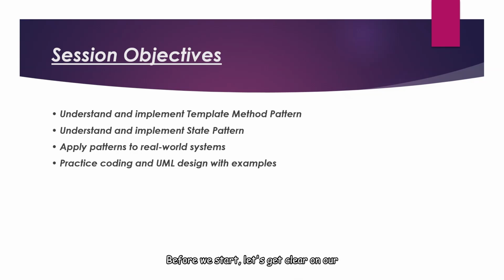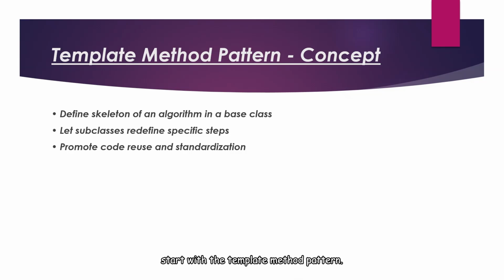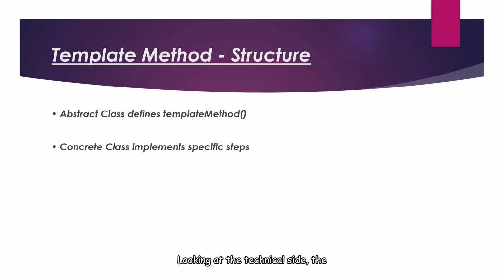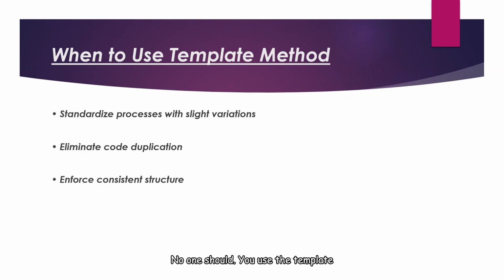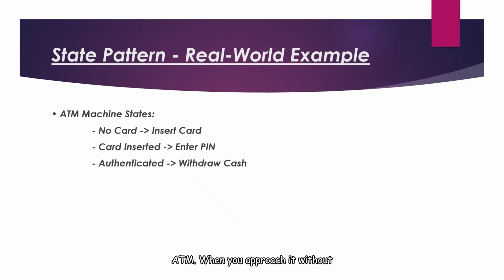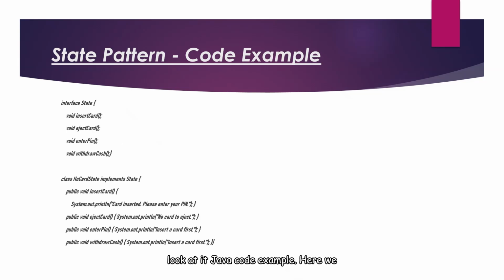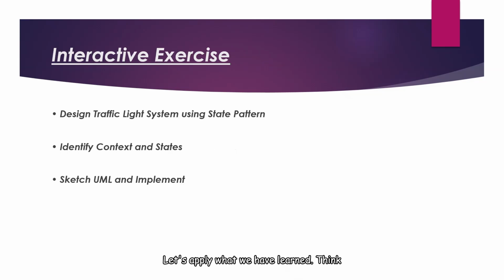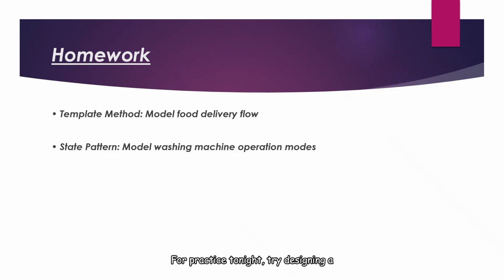Template Method & State Pattern | Low-Level Design - Tabspace